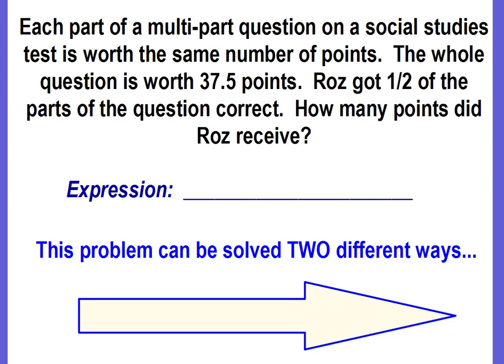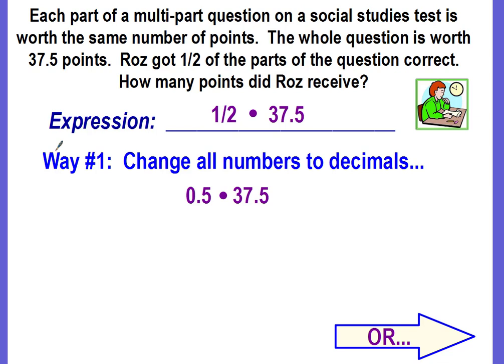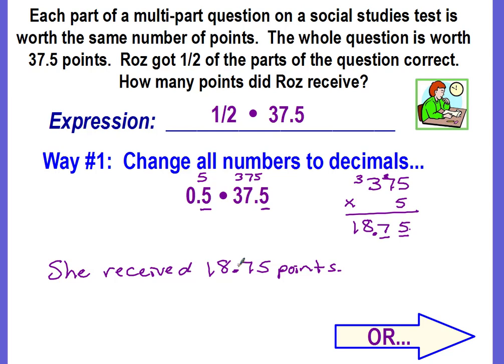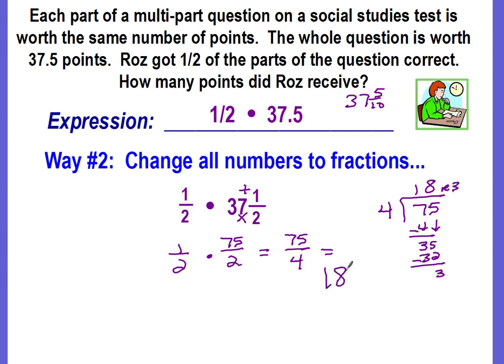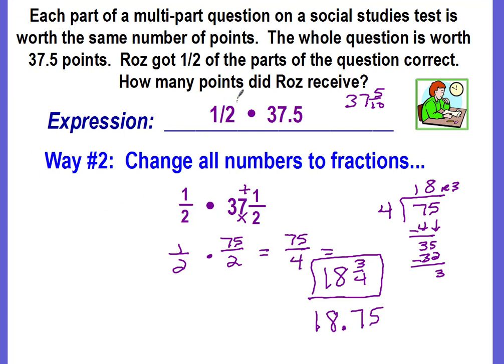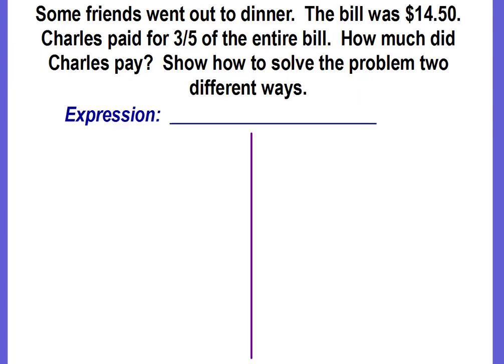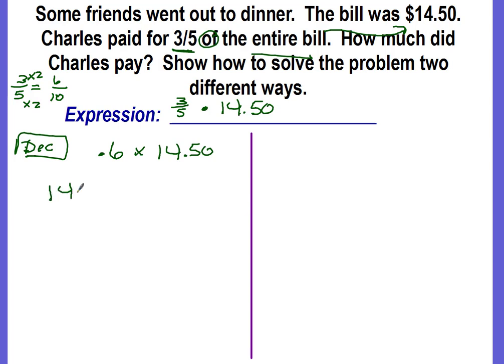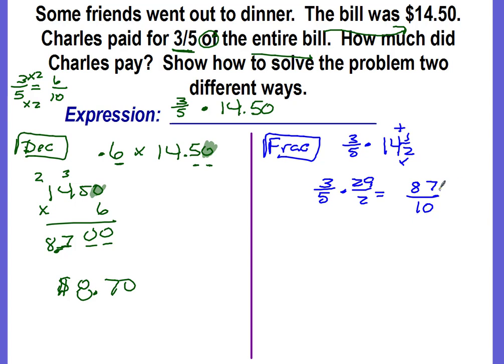Fraction or Decimal?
A 6th grade lesson on problem solving when there are fractions and decimals in a problem.